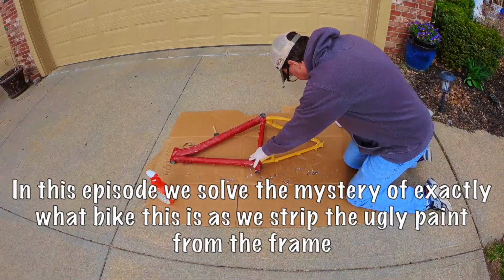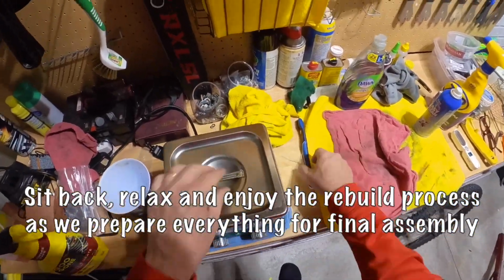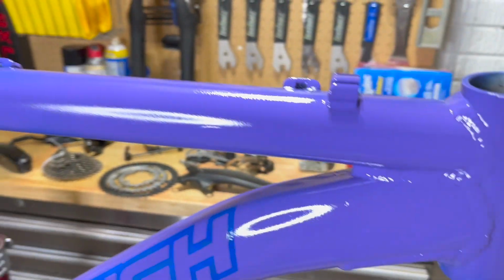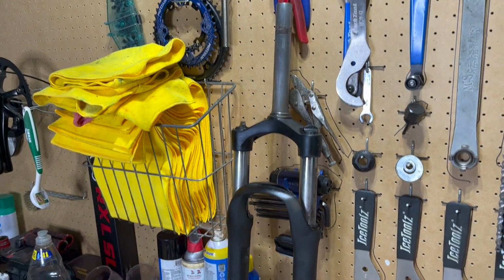Mystery Solved!!! Bike Rebuild (Part 2) - 😍👀🤩😁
In this episode we continue the build as we clean and refurbish the components, strip the ugly paint from the frame, and give the bike a nice paint job.  Sit back and enjoy the rebuild process.